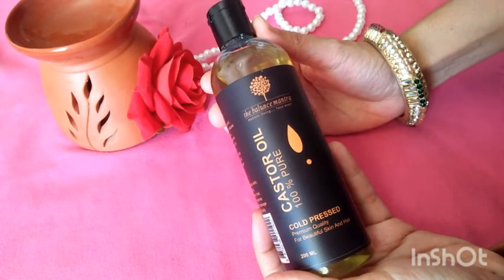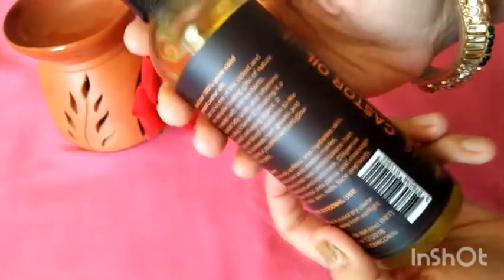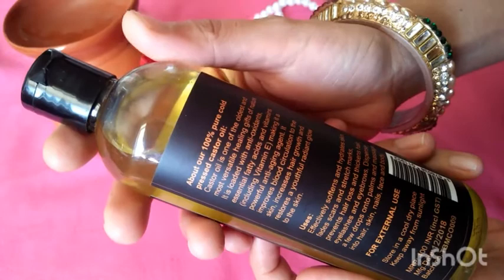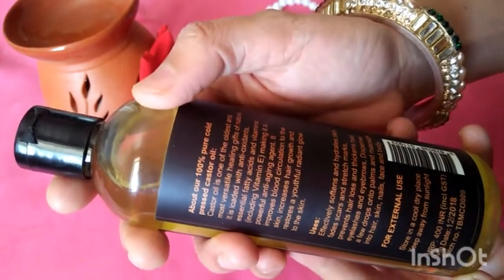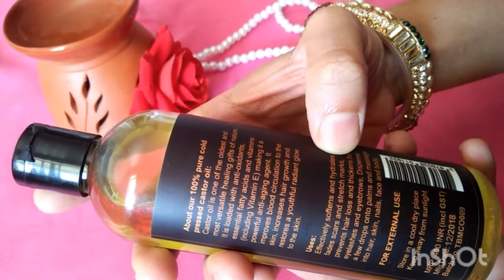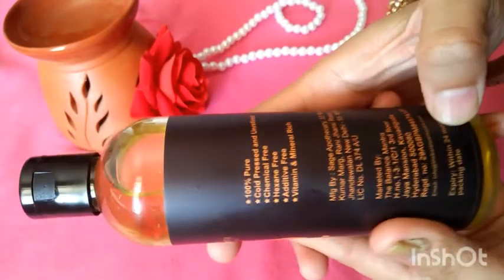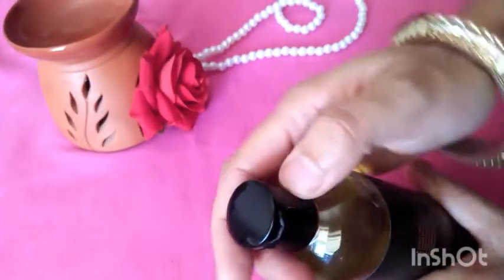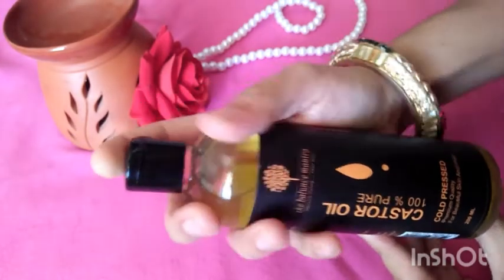Balance mantra Castor oil review - castor oil benefits for skin and hairs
price 181/- on amazon